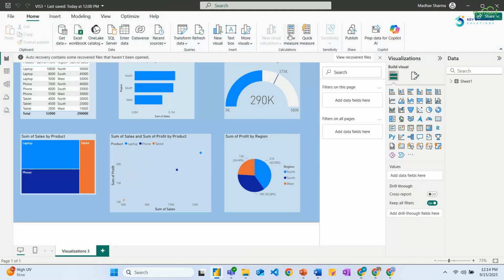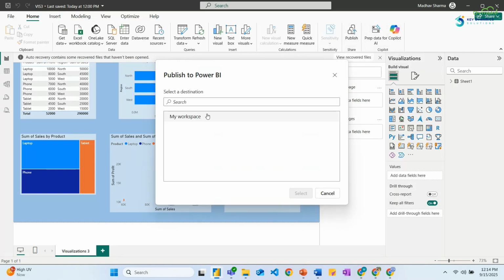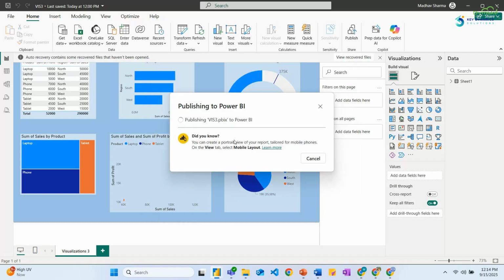Enhancing and Publishing Reports in Power BI | Make InteractiveReports & Share with Power BI Service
In this video, you’ll learn how to enhance and publish reports in Power BI like a professional.
Discover how to make your Power BI reports interactive, visually stunning, and easy to share using Power BI Service.

We’ll cover:
✅ How to enhance reports in Power BI Desktop with visuals, formatting, and themes.
✅ Tips to make your Power BI dashboards more engaging and insightful.
✅ Step-by-step process to publish Power BI reports to the cloud for anytime, anywhere
access.
✅ How to use Power BI Service to share and collaborate on your reports effectively.

Perfect for Power BI beginners and professionals looking to master report enhancement and
publishing!

Don’t miss the next video where we’ll explore Power BI Dashboards and Sharing Reports.

This video consists of:
0:00 – 0:09 → Introduction
0:10 – 0:23 → In This Video
0:24 – 0:43 → Publishing Reports
0:44 – 2:02 → Steps to Enhance Reports
2:03 – 2:12 → In the Next Video